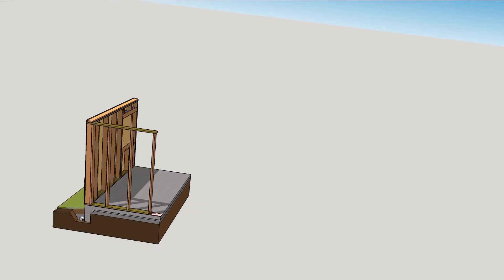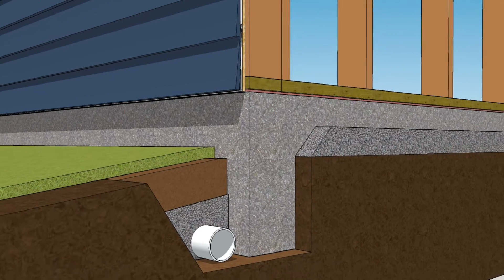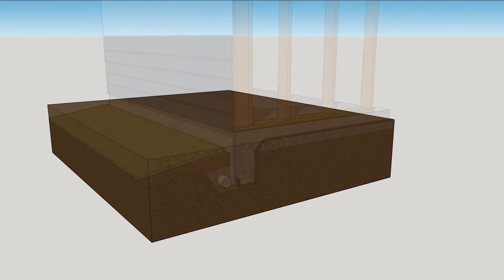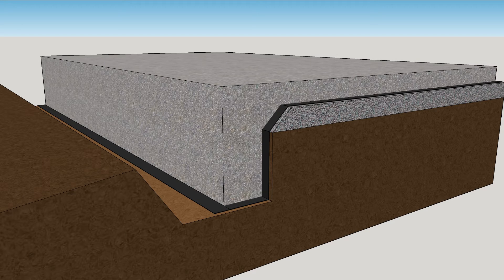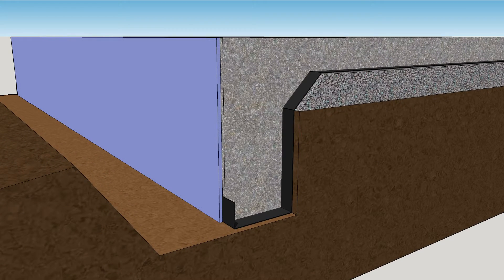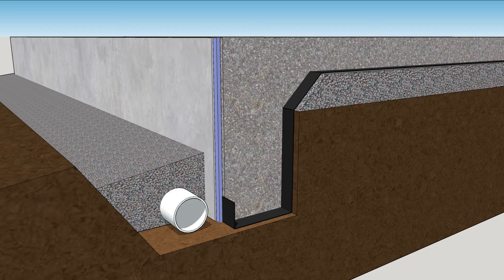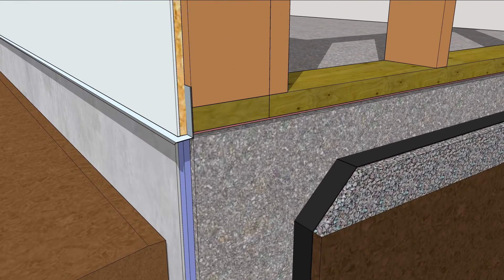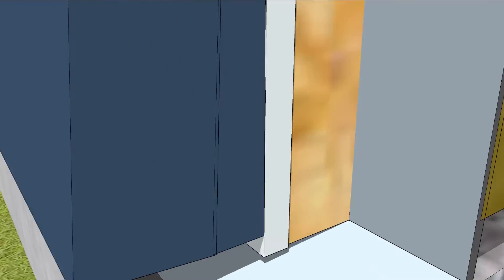Insulated Slab for a Hot Climate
Monolithic slab with perimeter insulation suitable for warm and hot climates (zones 1, 2, and 3)

One of the cold spots on a house is where the edge of the slab is left exposed to the outdoors. This thermal bridge, is really more like a thermal runway because outdoor air is a lot colder than the ground during the winter.

No surprise that insulating the edges of slabs is one of the items on the Energy Star checklist.

Begin with a piece of ground.

Dig a hole larger than the slab will be, excavating the perimeter below the frost line.

Lay plastic on top of the undisturbed ground where the slab will be, and then pour the slab.

Wrap the edge of the plastic up and install rigid foam insulation along the outside edge of the slab. This foam is about ¾ of an inch, which is good for hot climates.

Cover the foam with some sort of protective layer, such as a stucco parging or fiber cement panels.

Before backfilling, install a footing drain in a bed of gravel

Backfill the hole, and frame the walls on top of the slab.

A piece of flashing above the insulation keeps water from seeping its way in behind the insulation and plastic.

Install the siding, plant some grass, and then take your lunch break because there is a lot more work to do.

The underside of the footing and the underside of the slab is still a thermal bridge to the ground, but the vast majority of heat goes through the side because there is a much larger temperature difference between inside and outside than between inside and the ground.

We will post additional videos that pertain to other climate zones in the coming weeks.